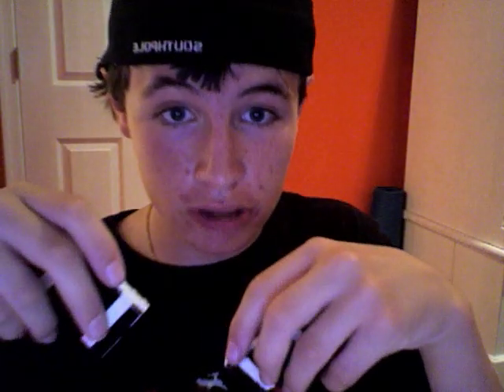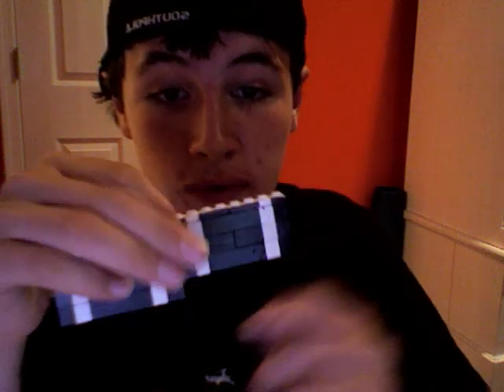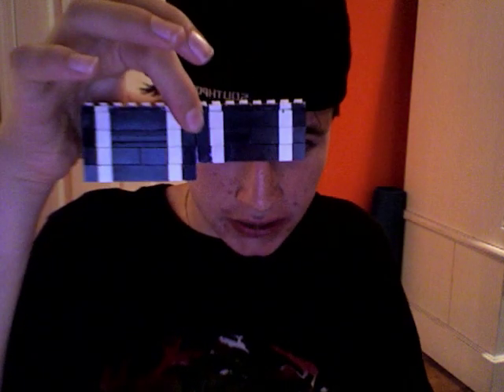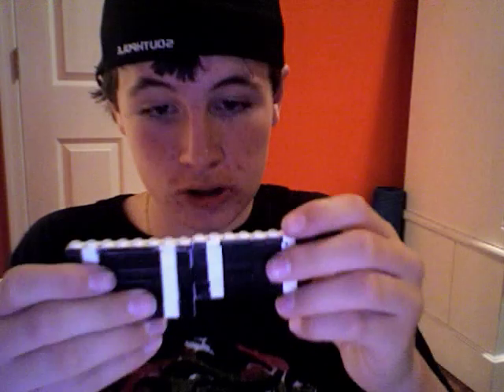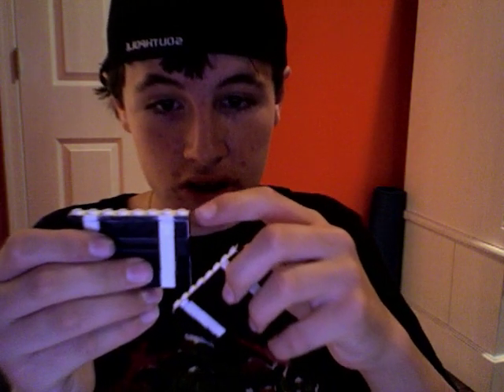how to make a lego omnitrix part 2